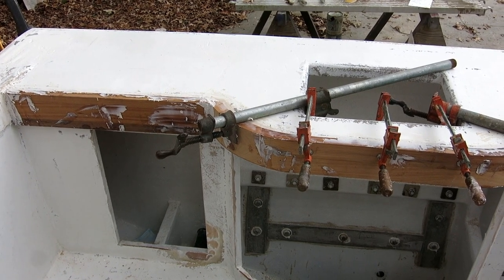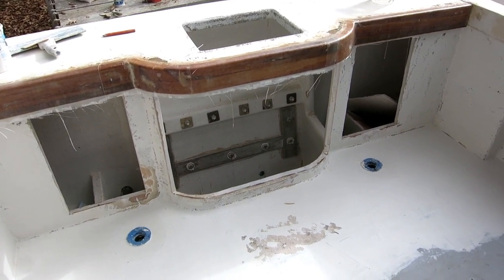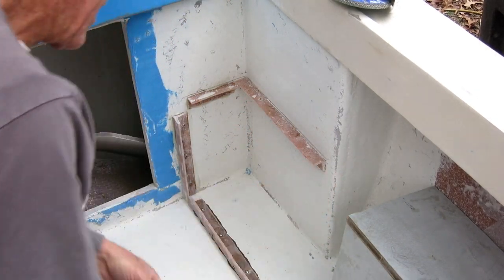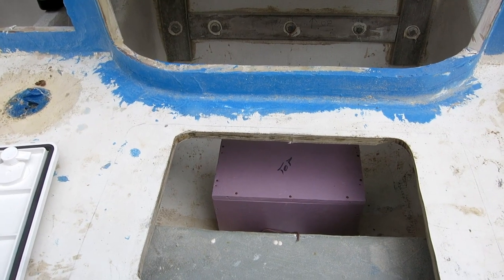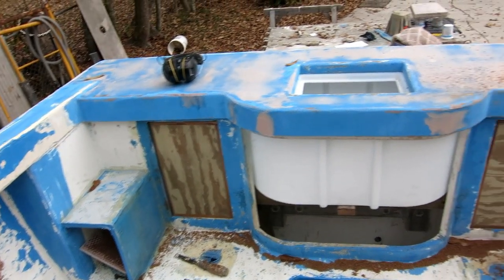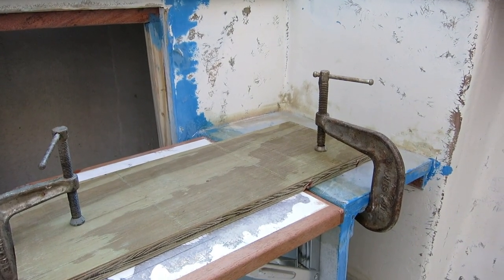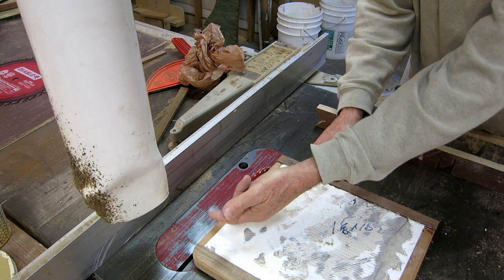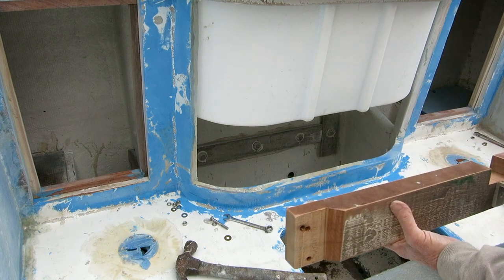CC #24 More Messing With The Aft Trim and Steps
Building  out the aft area incorporating access and entry steps and trying to have the finished product look presentable.